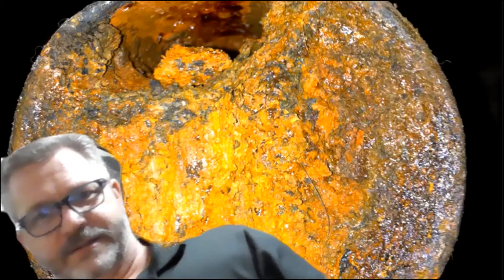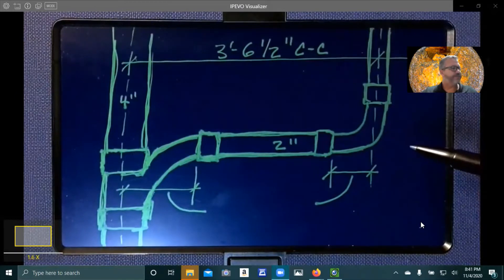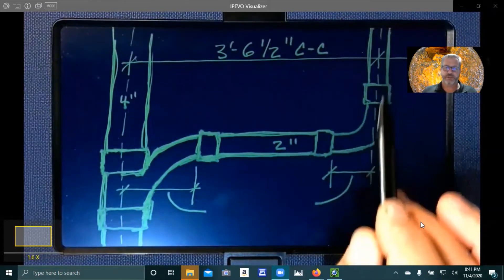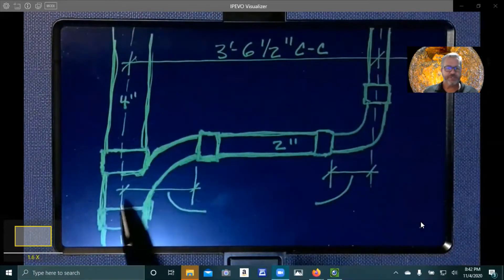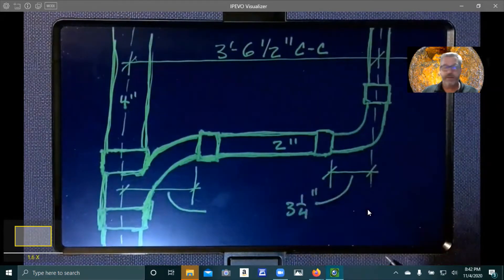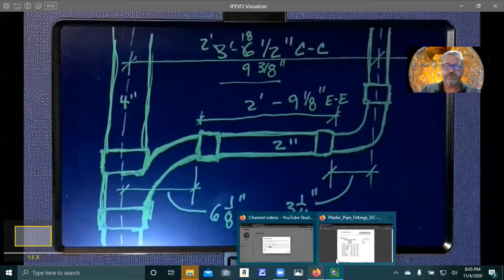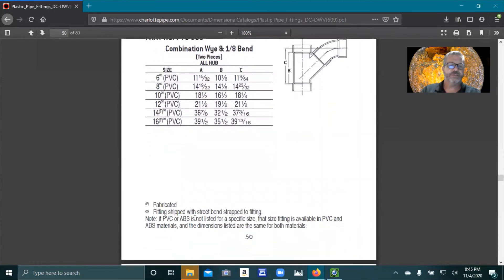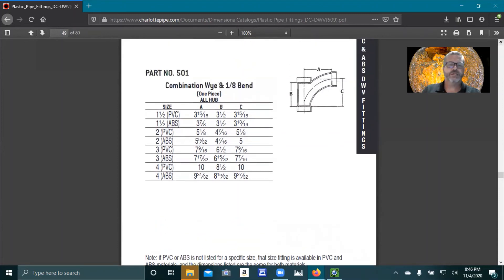Calculating ABS and PVC Cut Pieces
This is a brief explanation on how to measure a cut piece for either PVC or ABS using information taken from the manufacturer's fitting catalog. The link to that catalog is